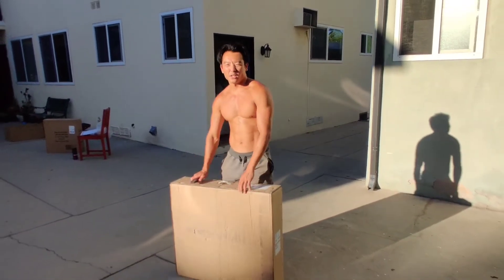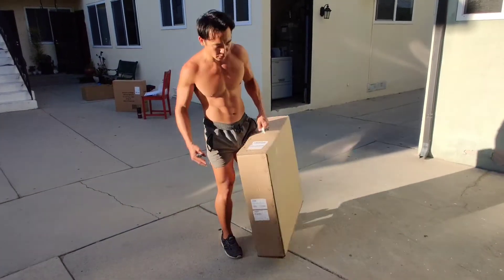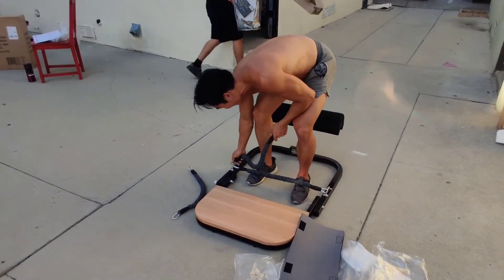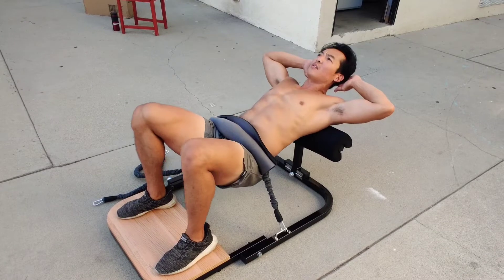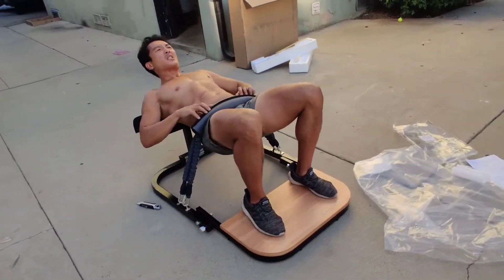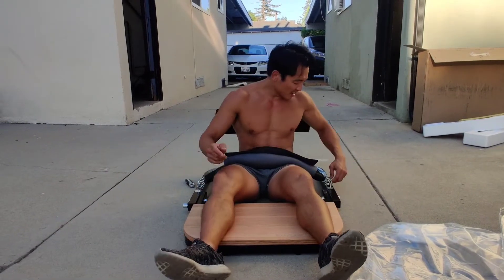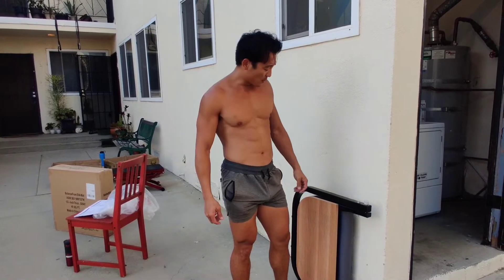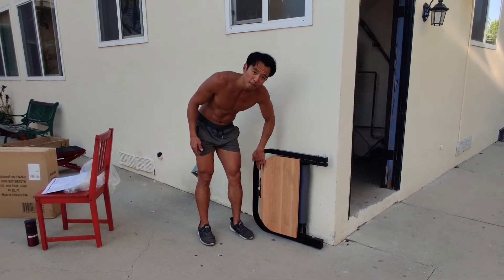BootySprout Glute Station Unboxing Review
Ordered on: July 14, 2020
Price: $179.00 USD

BootySprout comes with:
- 1 machine with high-density NBR foam
- 3 resistance bands, 135 lbs of resistance (45, 90, 135)
- 1 neoprene sleeve

Additional features:
BootySprout has 6 non-marking industrial strength rubber foot pads to ensure your floors are safe.

The most effective way to grow and tone your booty is through weightlifting. The glutes are the largest muscle in your body and require very heavy resistance to see results.

Weighted hip thrusts isolate the glutes without compressing your spine, making them a top booty workout that almost everyone can perform.

BootySprout is the easiest and safest way to perform a high resistance hip thrust, and it's addicting!